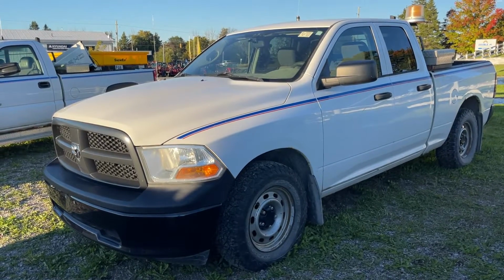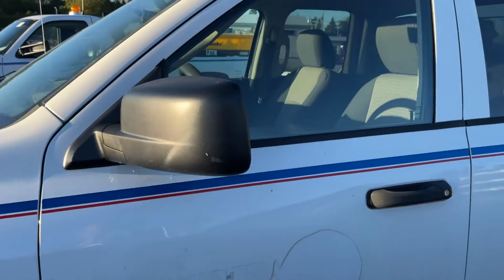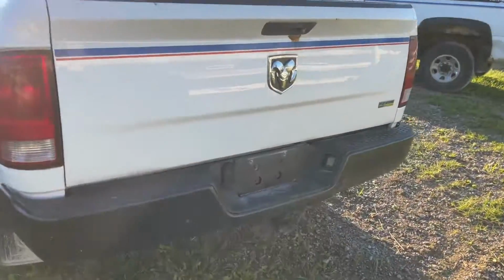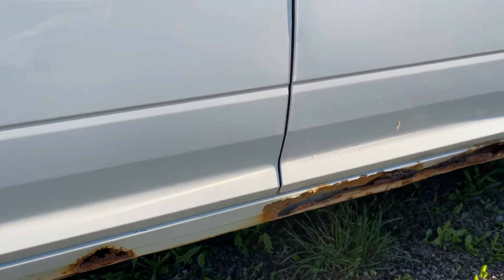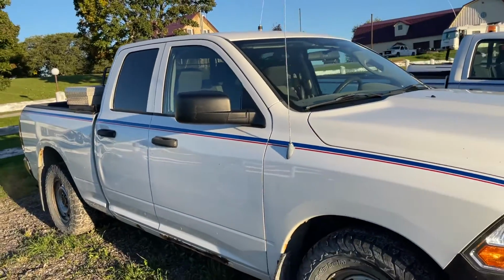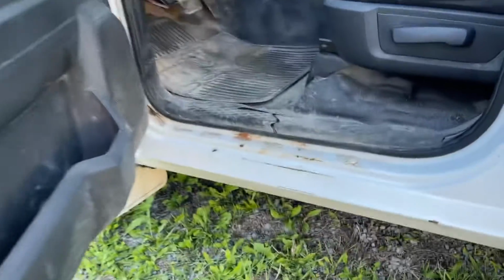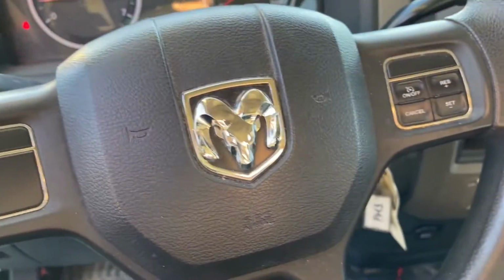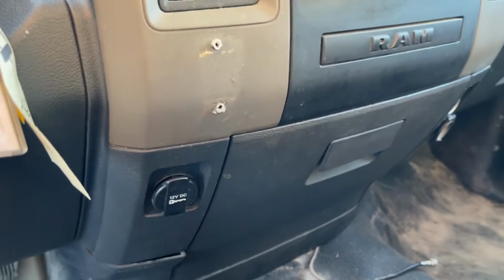2012 Ram 1500 Tradesman walk around